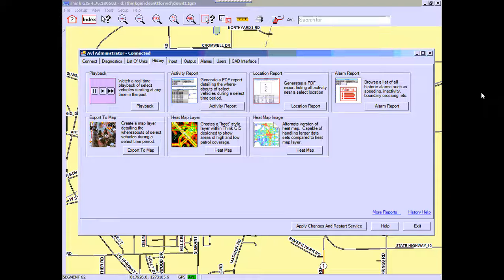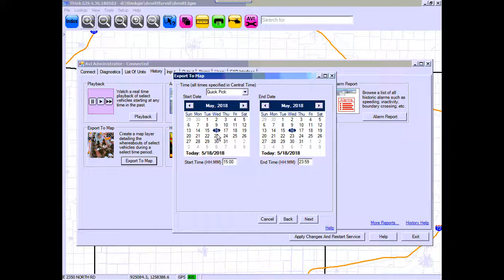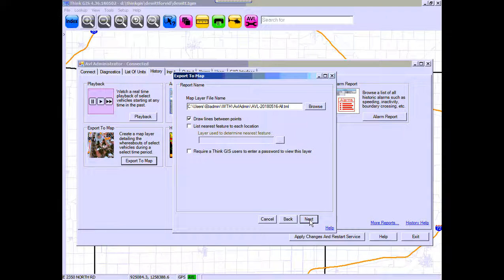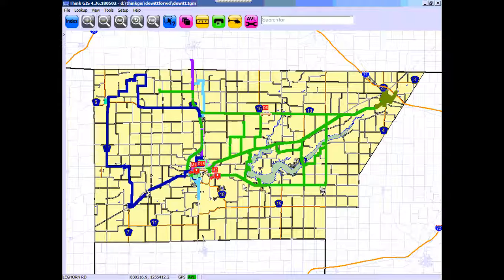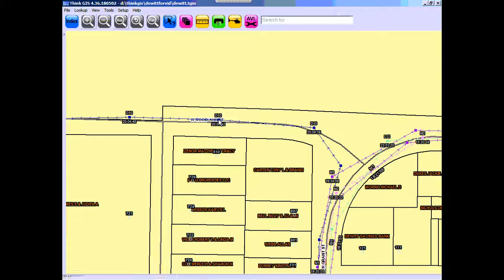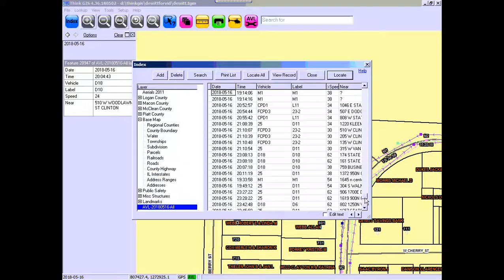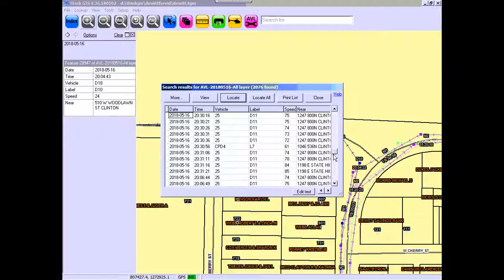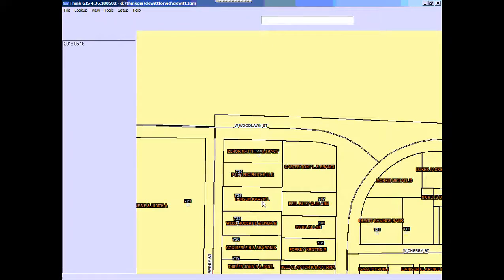AVL History: Export To Map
How to run an AVL Export to Map Report using Think GIS and Think AVL.